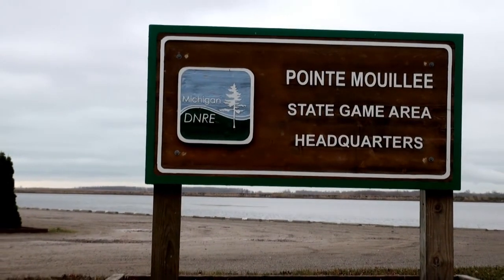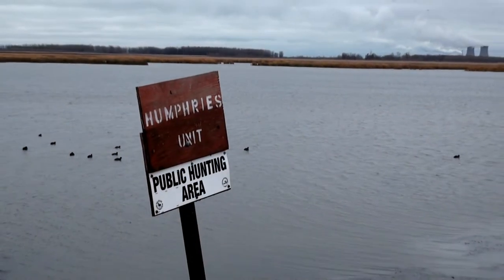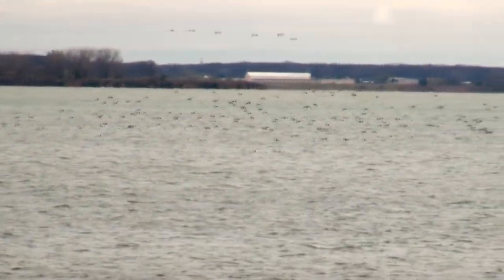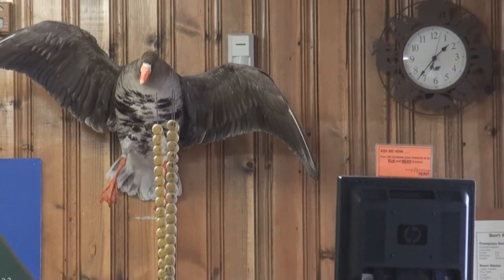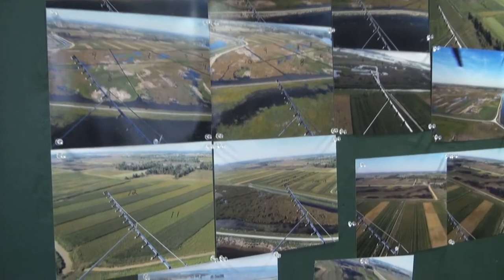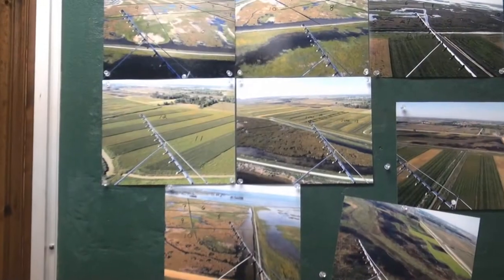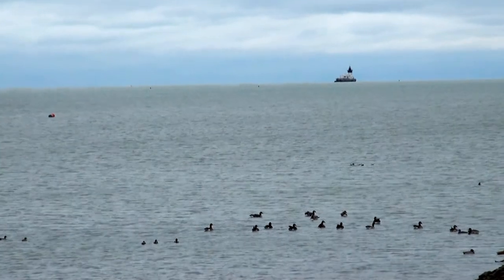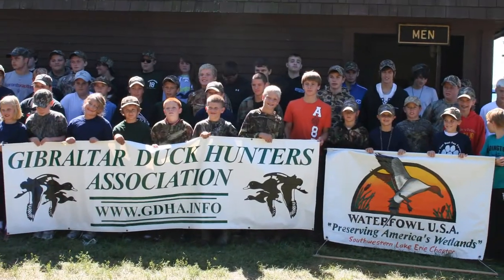MI DNR Managed Waterfowl Hunt Area: Pointe Mouillee State Game Area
Please note that some information may have changed since the production of this video. Please contact the local offices for up-to-date information regarding times and regulations. Pointe Mouillee State Game Area is one of the seven premier Managed Waterfowl Hunt Areas (MWHA) that the state has to offer. These areas are managed by the Michigan Department of Natural Resources, and they offer first-class waterfowl hunting opportunities and produce various recreational activities that many outdoor enthusiasts enjoy. The benefits that they provide for the ecosystem are irreplaceable.